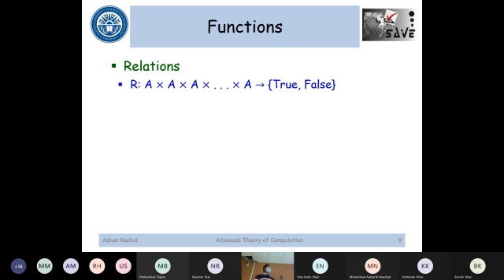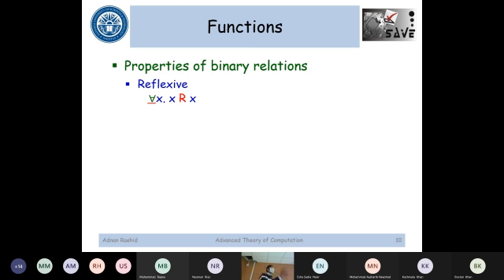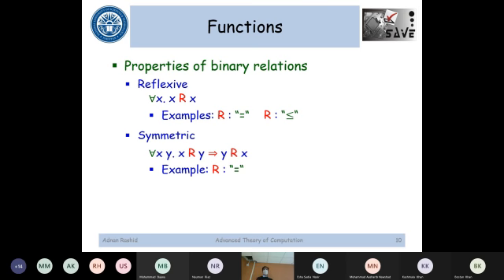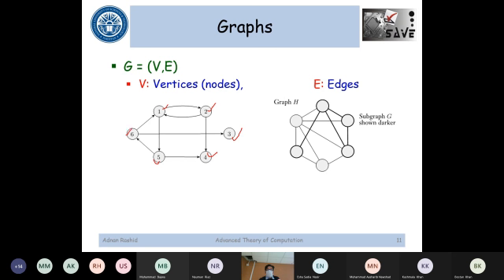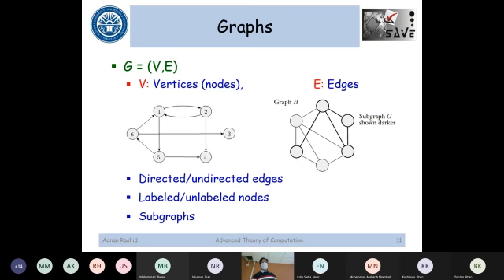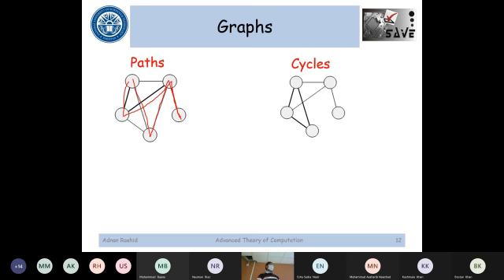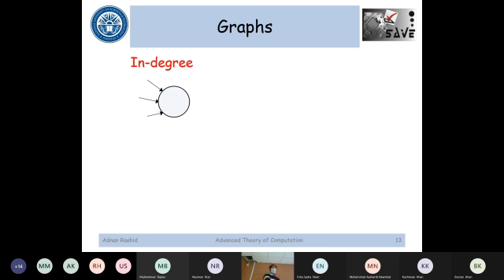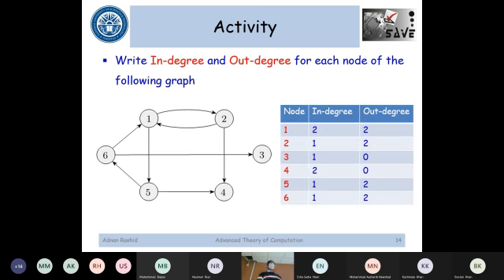Week 1:: 3: Mathematical Foundations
Mathematical foundation for the course theory of computation